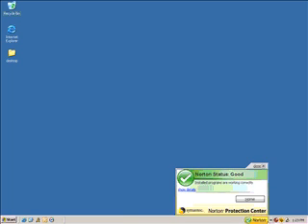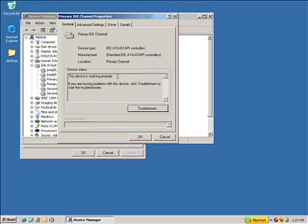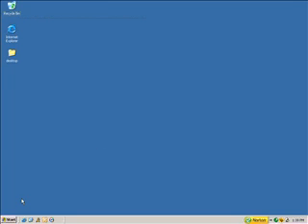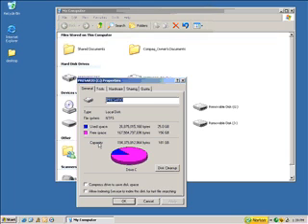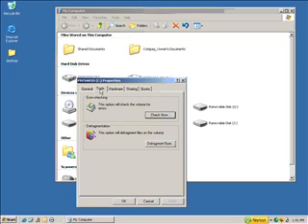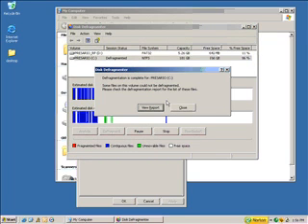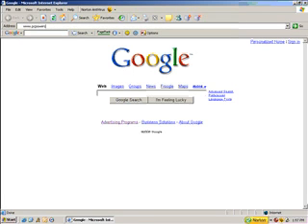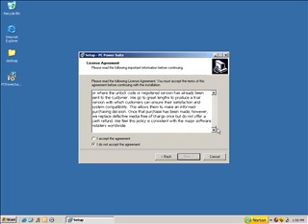Computer Speed #7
Speed Up Your Computer Dramatically!